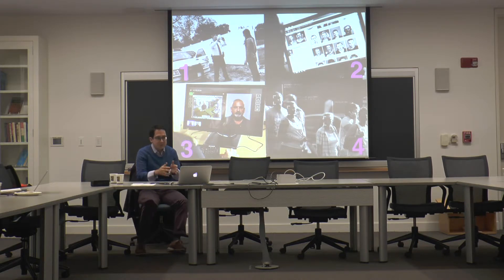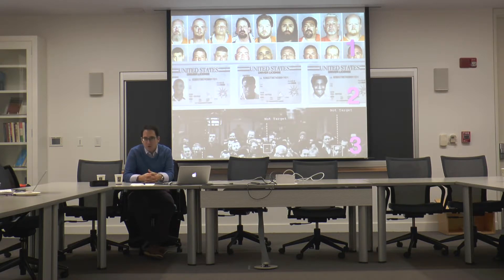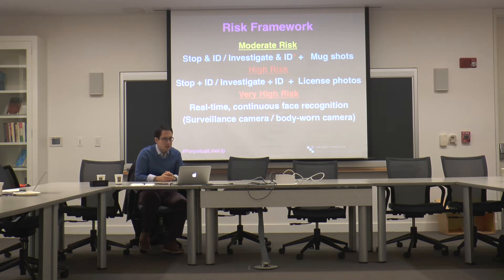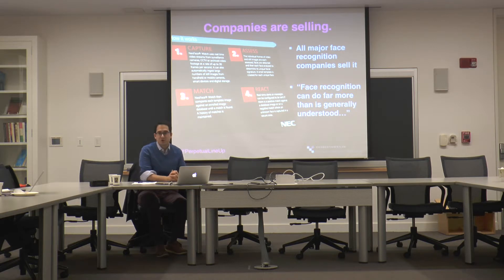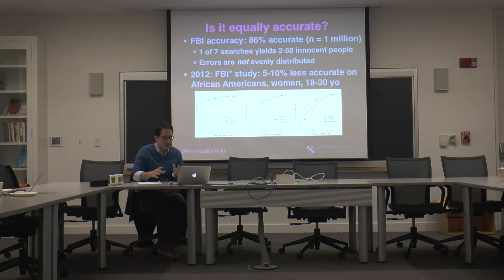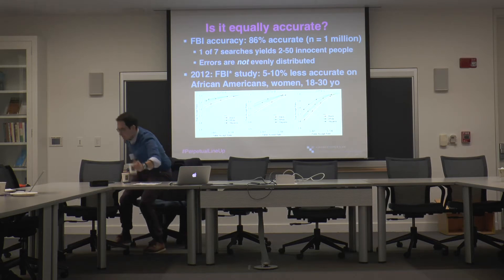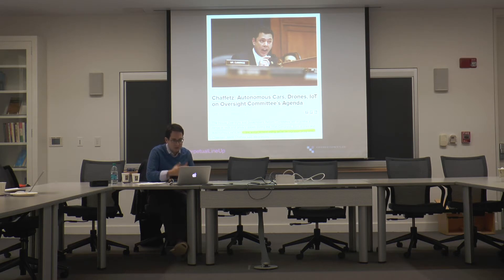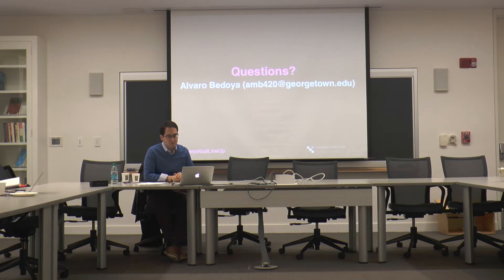Unregulated Use of Facial Recognition by the Police in America - Alvaro Bedoya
Prof. Alvaro Bedoya presents his research on the unregulated use of facial recognition by the police in America at the Talks@TechSci series hosted by Harvard's Institute for Quantitative Social Science on 2/17/2017. for the report